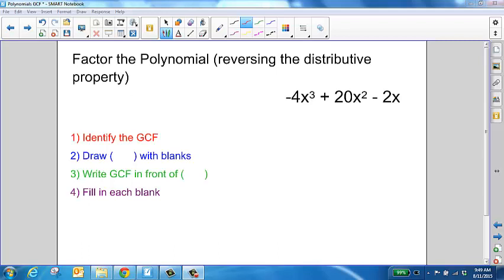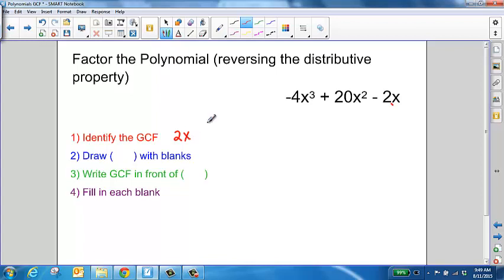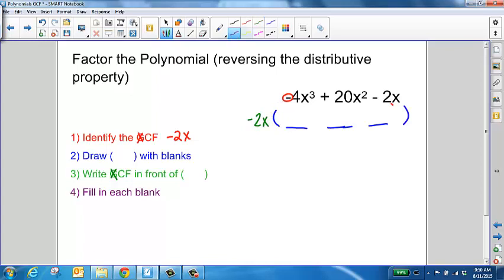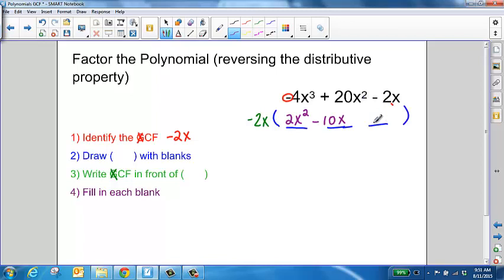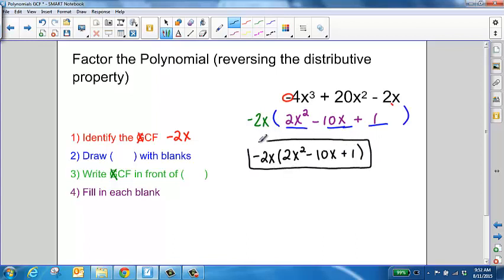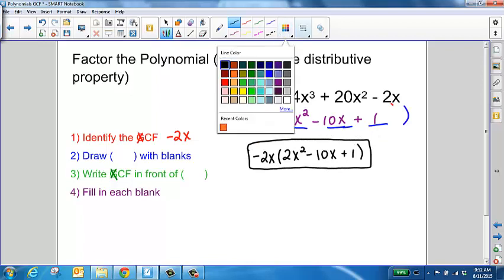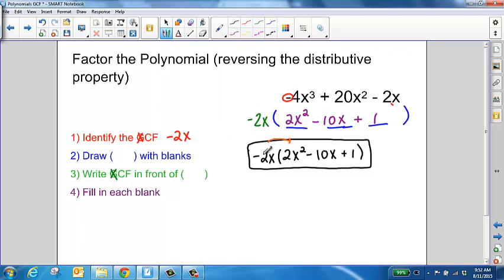Polynomials GCF DP Ex 2